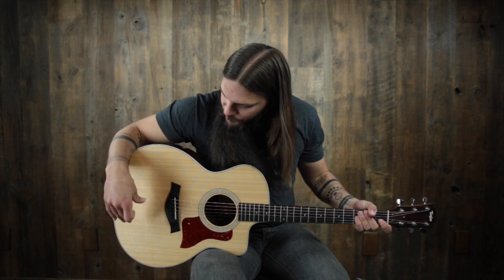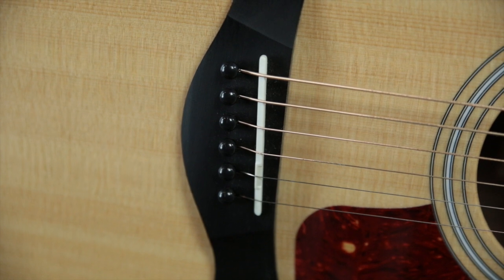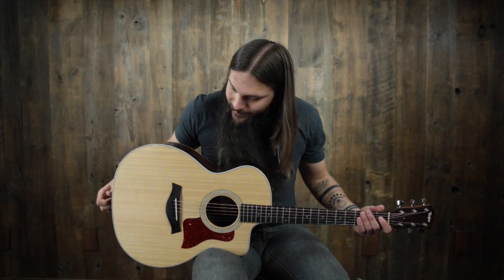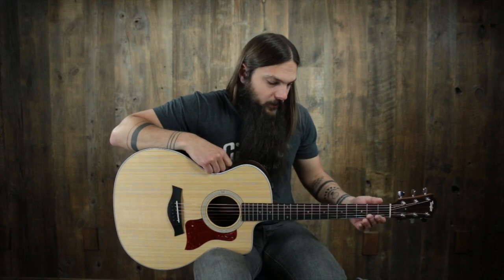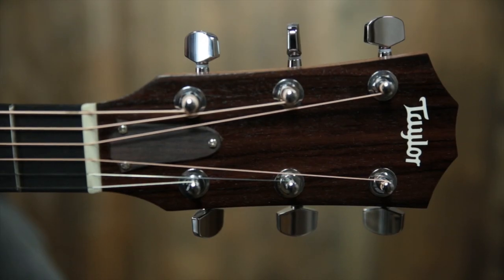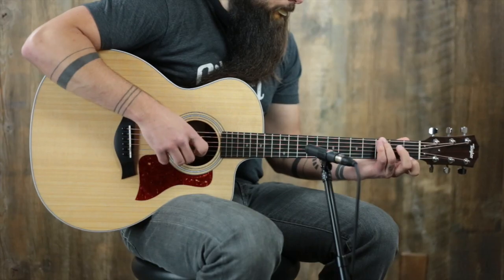Taylor 214ce DLX